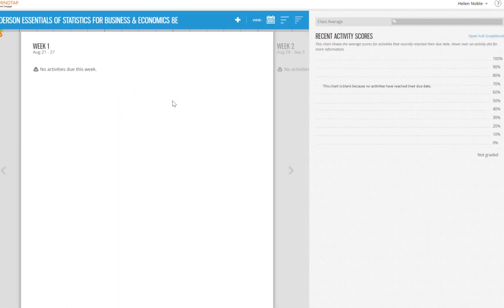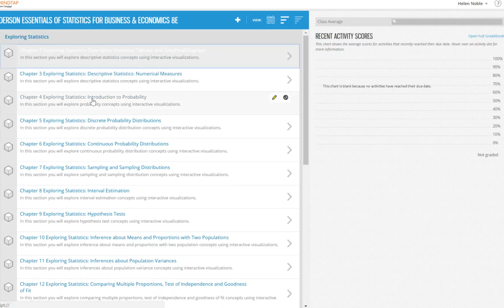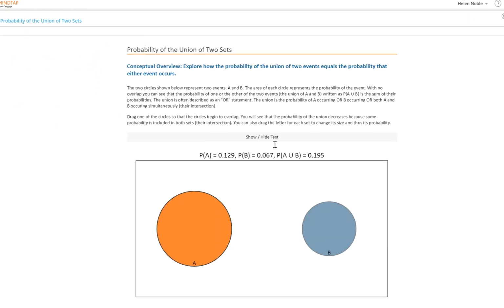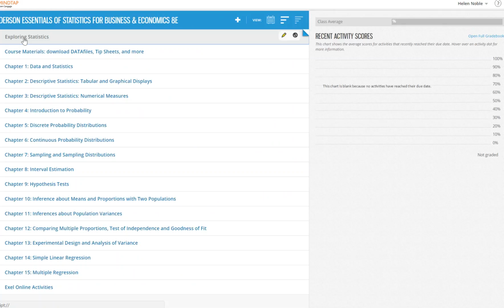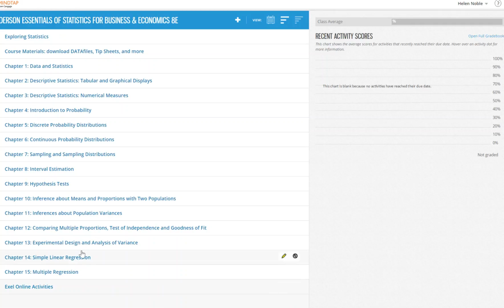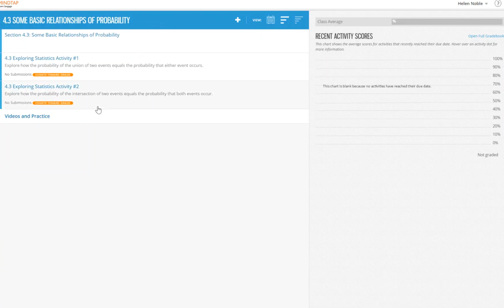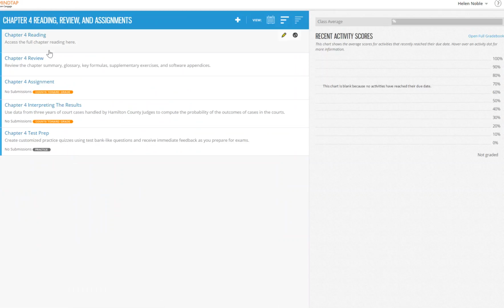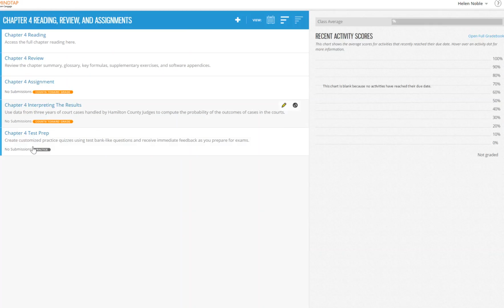3/23/2017 9:01:33 PM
Noble_ASW